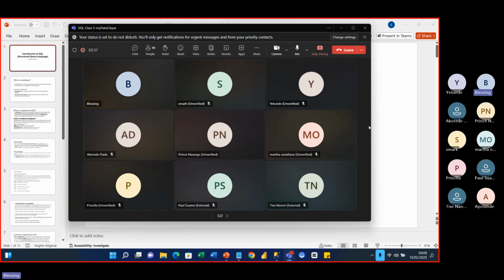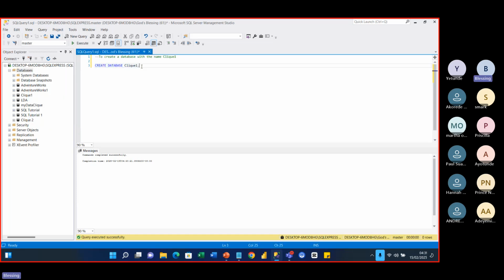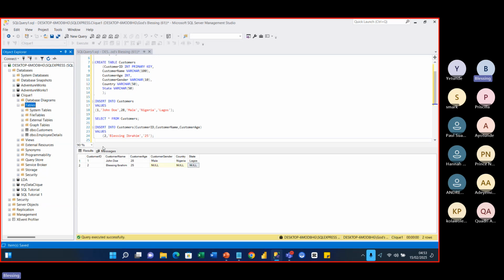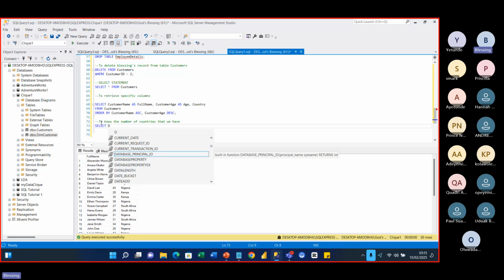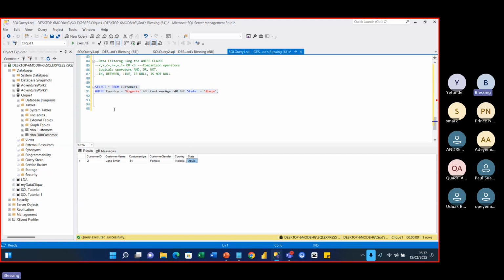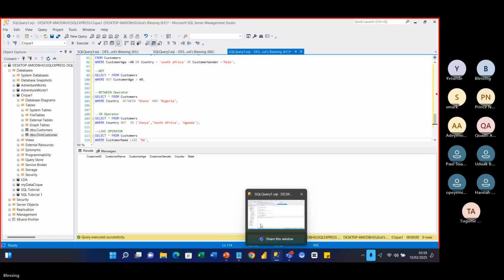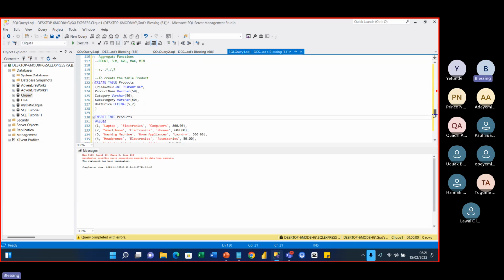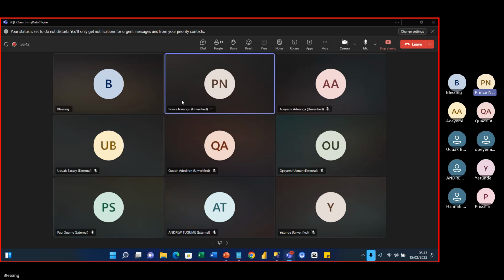Clique 1- SQL Class 5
This video contains tutorial video on SQL Server
This Recording is for SQL Class 4 with Clique